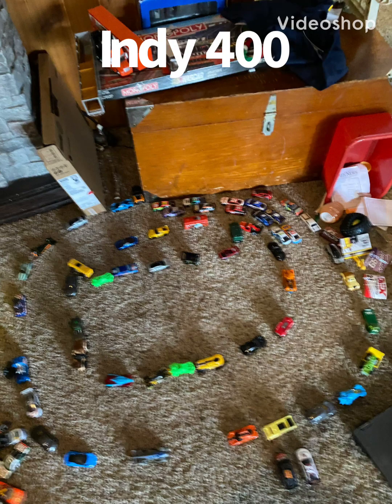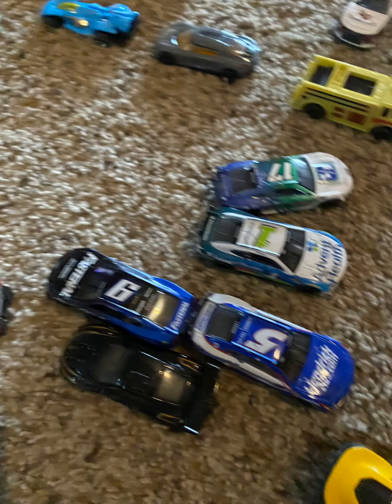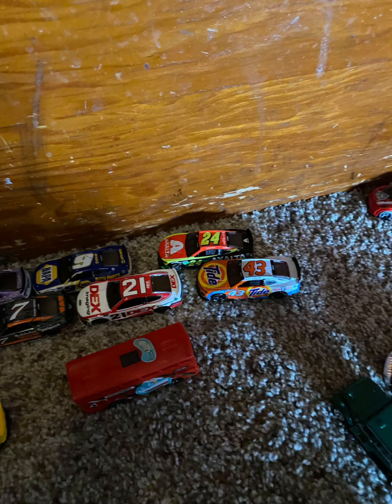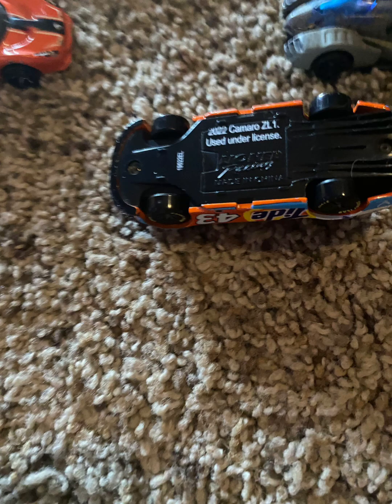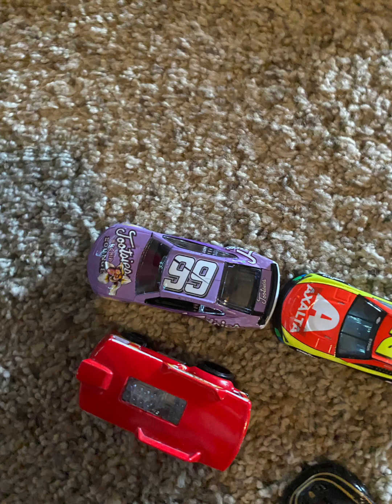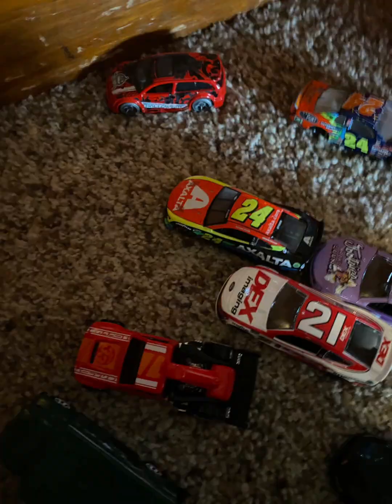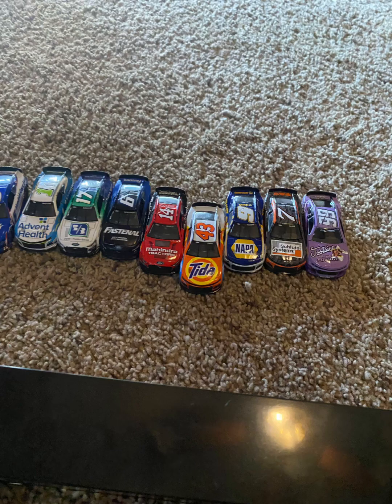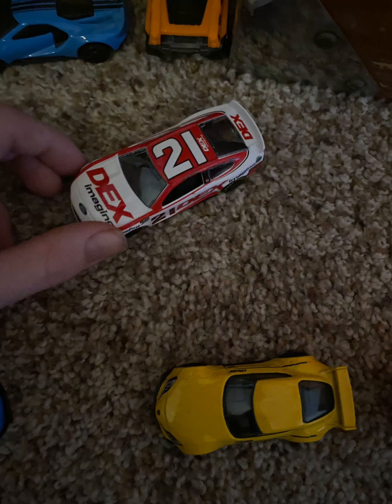Indy 400-Mr Fly To The Sky Next Gen Nascar Cup Series-Stop Motion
Who will win the 12 minute season opener at Indianapolis.